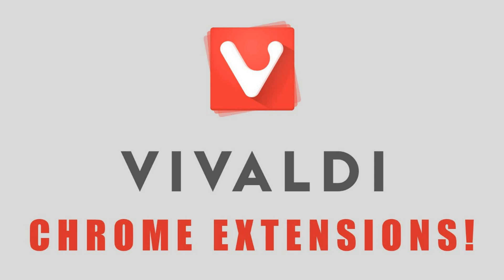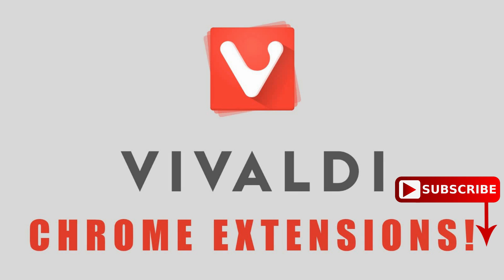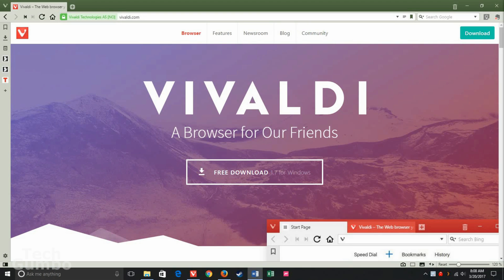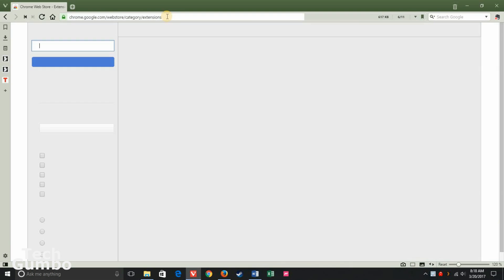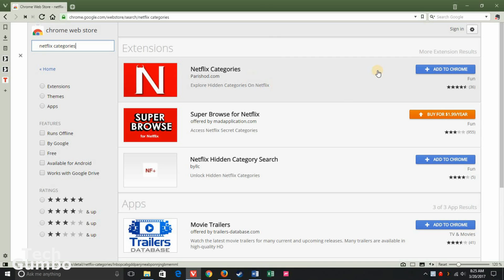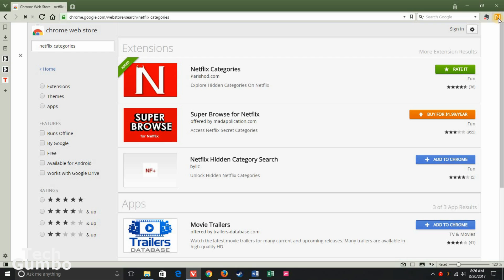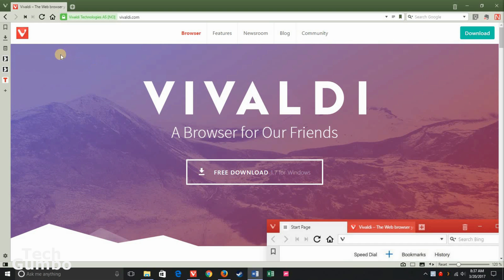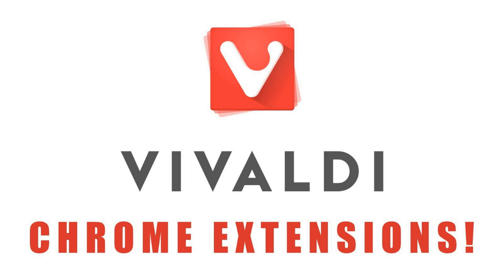How to Install Chrome Extensions in Vivaldi Web Browser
Vivaldi Web Browser is quickly becoming one of my favorite internet browsers. It has innovative tab stacking tech, you can dock websites as side panels while working in the main menu and it doesn’t seem to be a resource hog like Google Chrome. Although it does lack official support for extensions, what many people including myself didn’t realize until recently, is that you can install chrome extensions directly from the Google Chrome Web Store into Vivaldi. In this video, I show you how to install chrome extensions in the Vivaldi Web Browser.